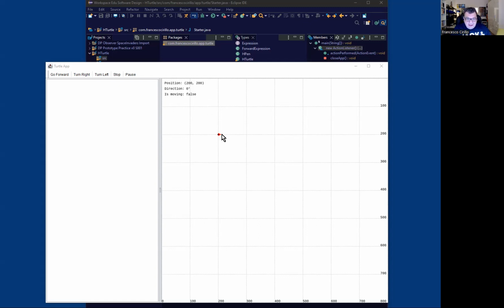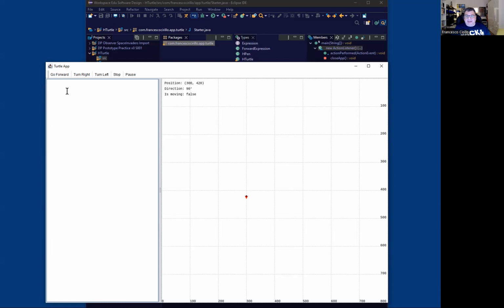Sneak Peek: Building a Turtle Graphics App with Design Patterns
Take a sneak peek into our upcoming course on building a turtle graphics app with design patterns! 🐢💻

Join us as we showcase the current incomplete result of our application, demonstrating how you can unleash your creativity and level up your programming skills. See how we apply advanced design patterns and techniques to create a flexible and scalable architecture that is both functional and easy to maintain.